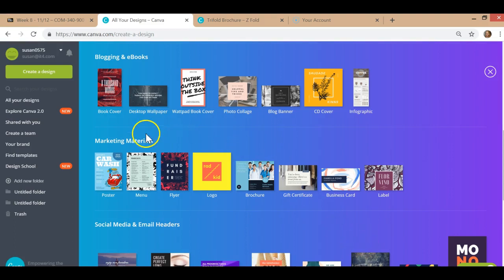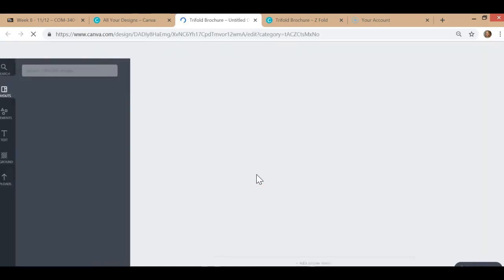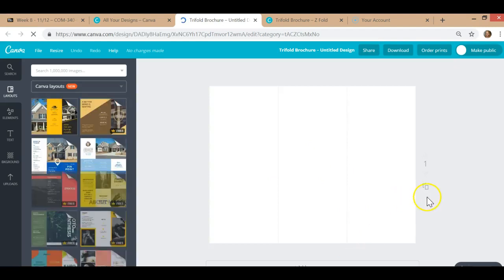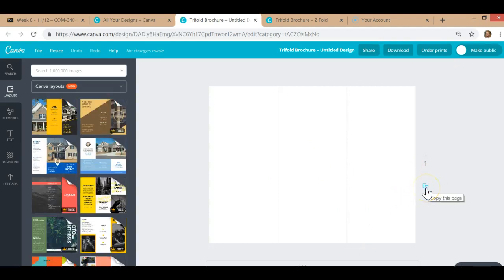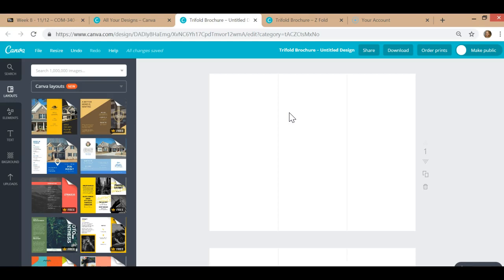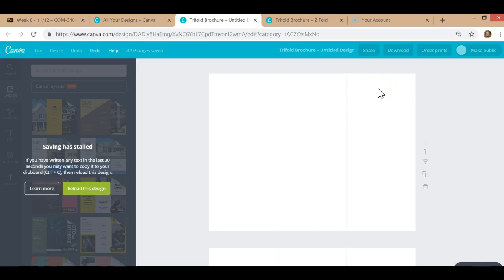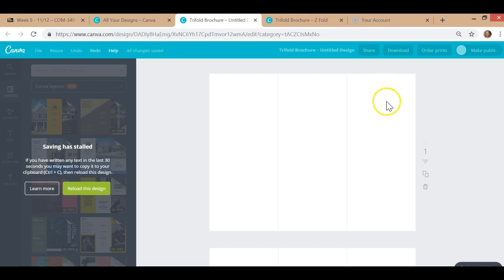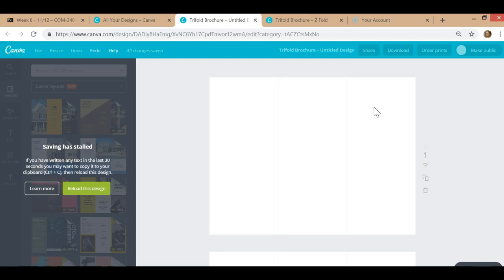Brochure Layout Explained by Susan -- Important